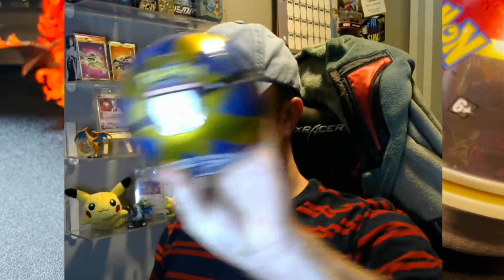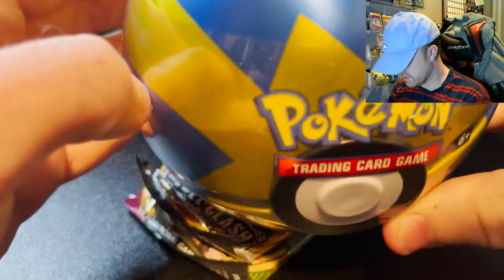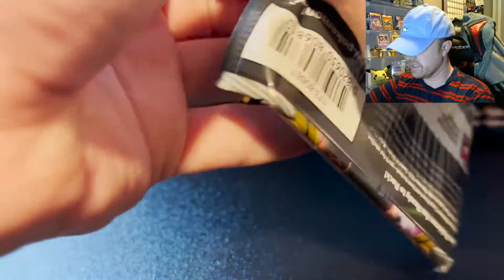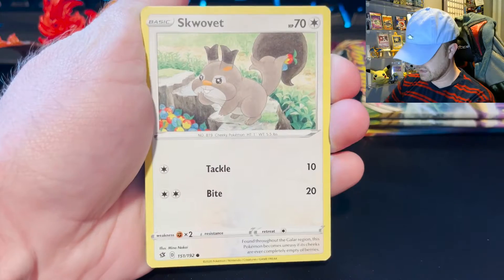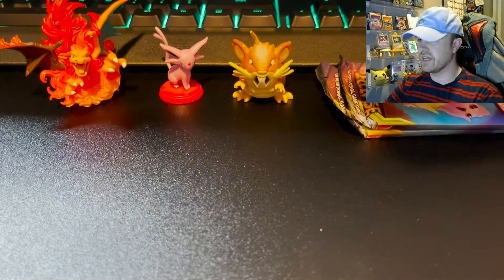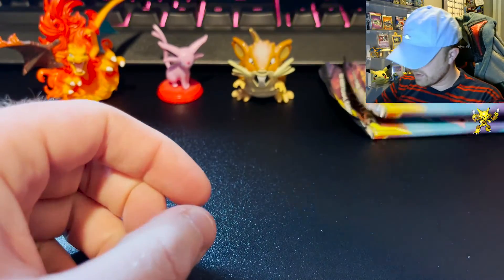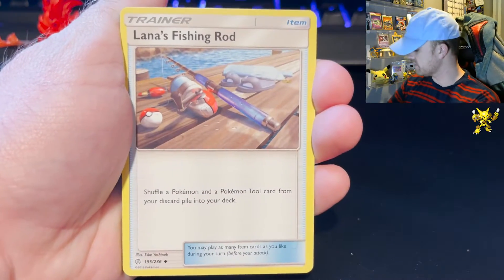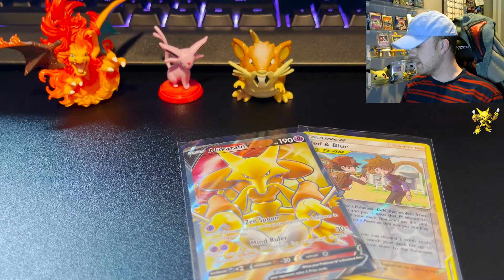LUXURY CARDS - Pokémon Luxury and Quick Ball Tin Opening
I am so happy that the Pokéball tins are back in stores, and they have... Cosmic Eclipse packs?! These are some very good tins! Will I pull some of the awesome character rare cards? Who knows!